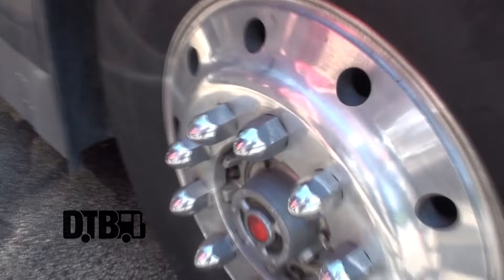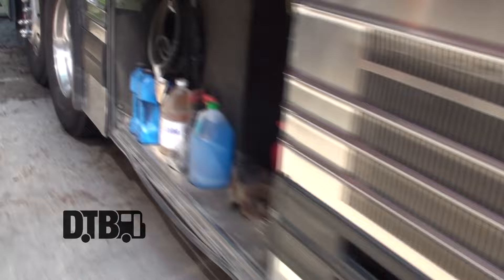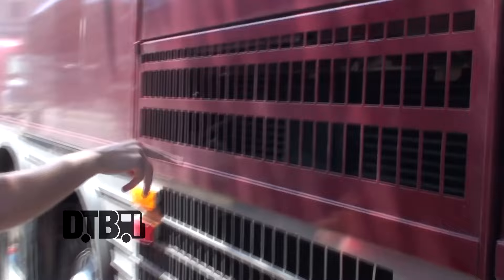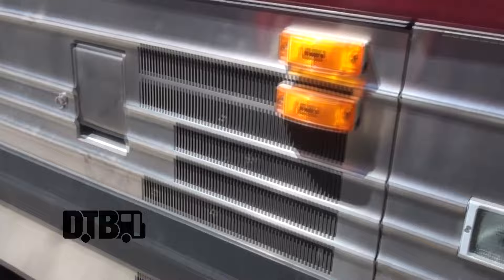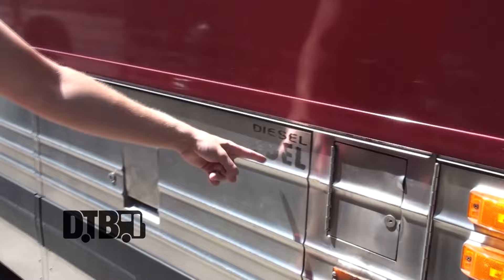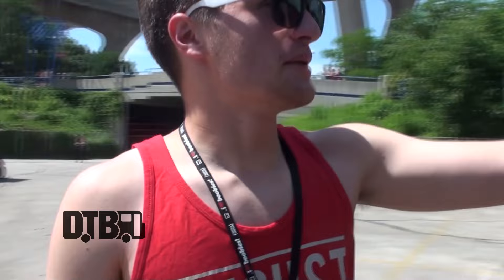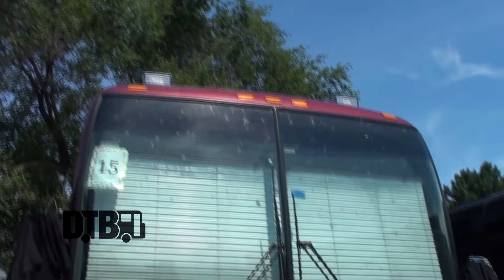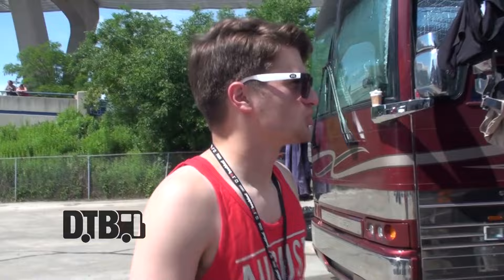Jarrod Alonge - BUS INVADERS Ep. 885 [Warped Edition 2015]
Each episode of Bus Invaders takes you inside the touring vehicle of one of today's top touring acts. In this episode, the YouTuber/comedian, Jarrod Alonge, (technically) shows you around his tour bus, while he was on the Vans Warped Tour 2015.

Information about this video:
Location - Milwaukee, WI